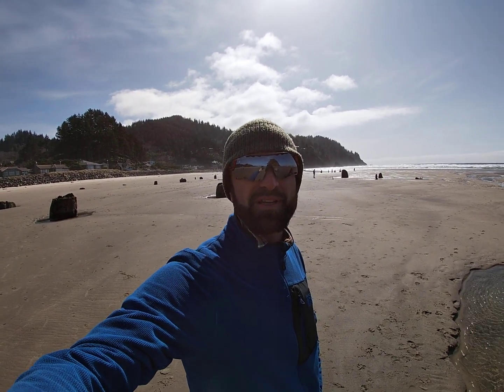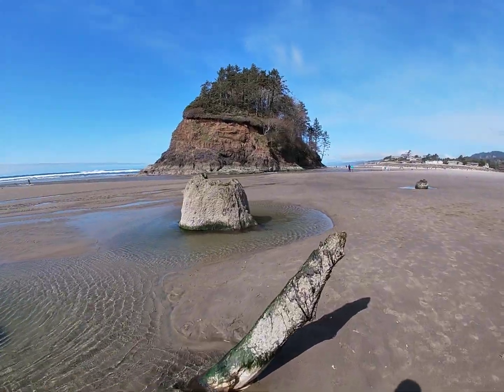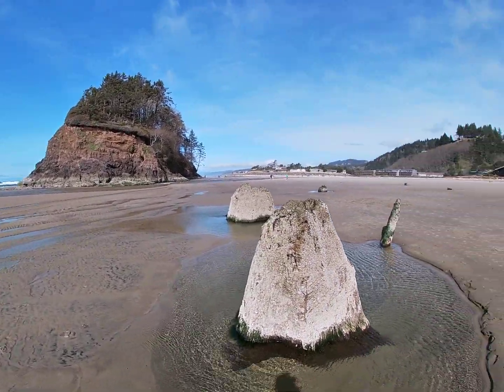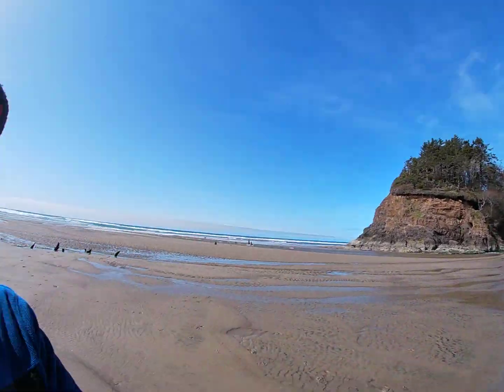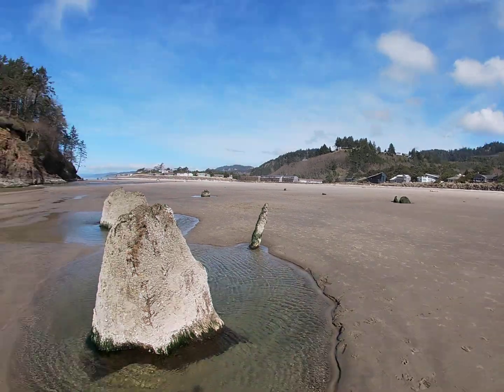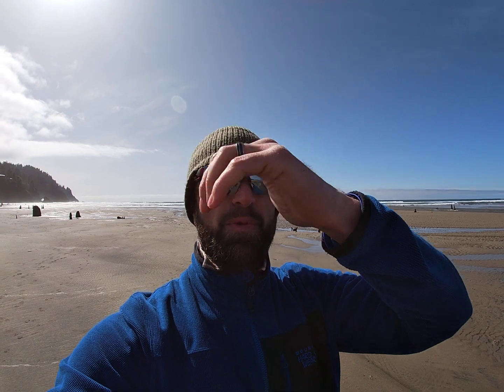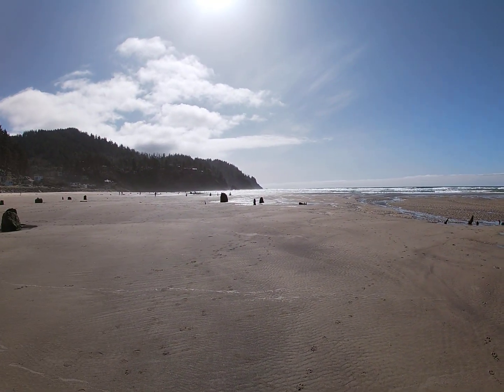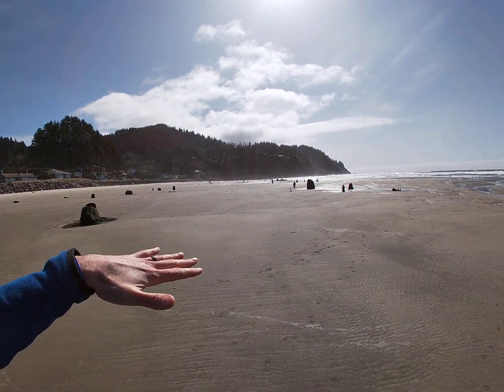COCC_Geology_Ghost Forest Of Neskowin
COCC geology instructor Hal Wershow presents a video about how geologists have interpreted the "ghost forests" of the Oregon coast as evidence of giant earthquakes from the Cascadia Subduction Zone